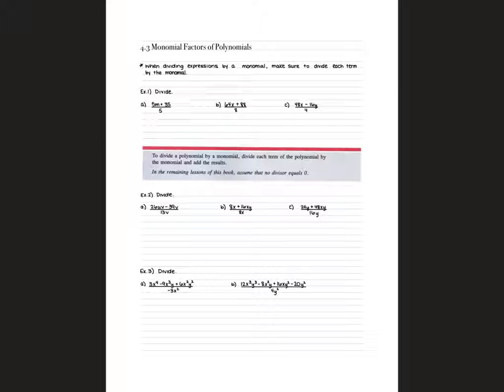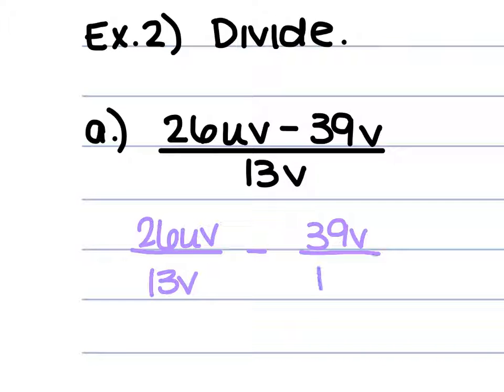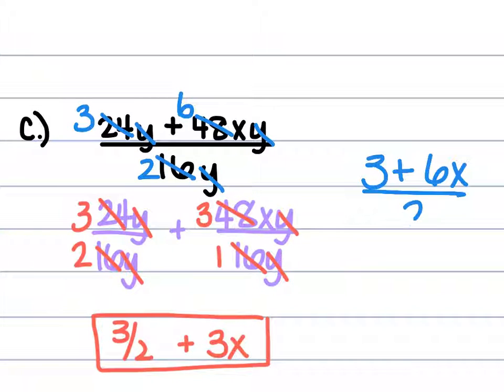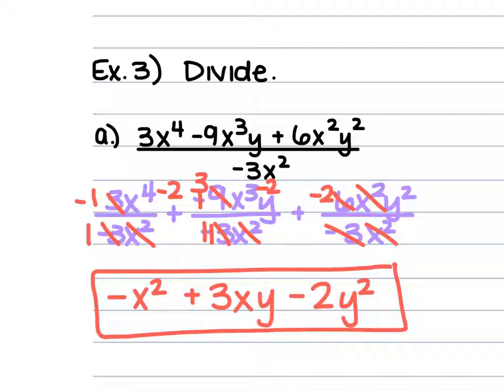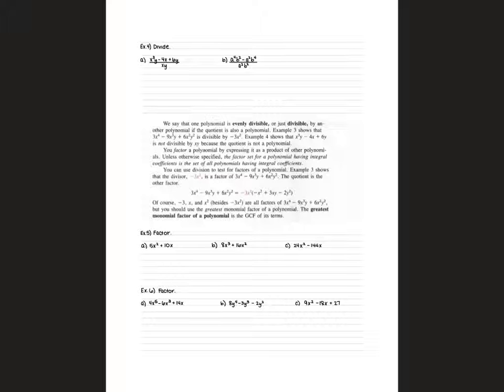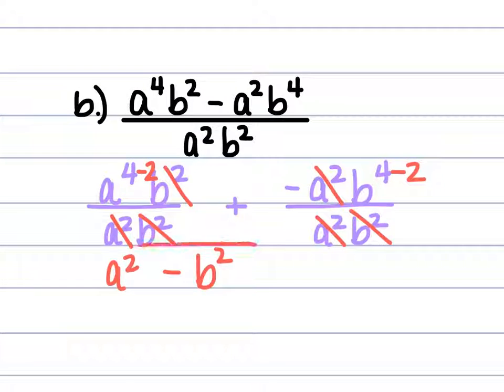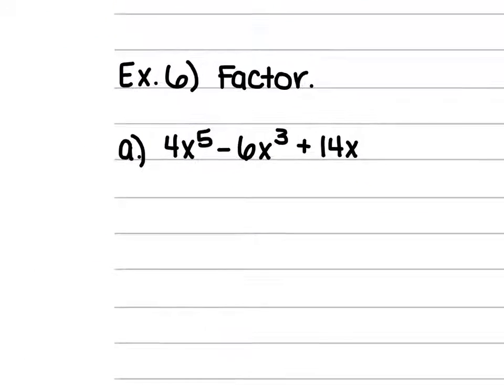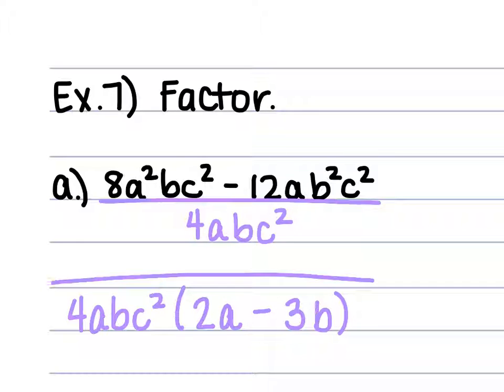4.3 Minimial Factors of Polynomials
Alg1H